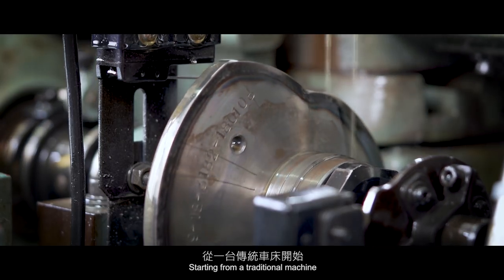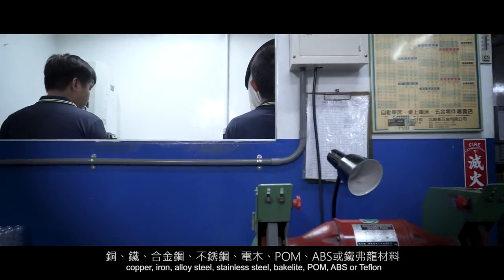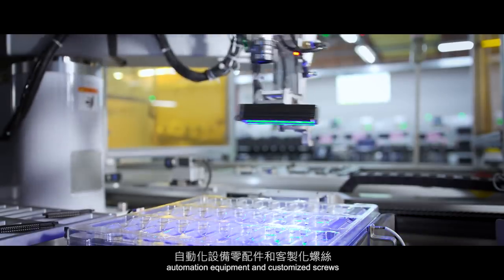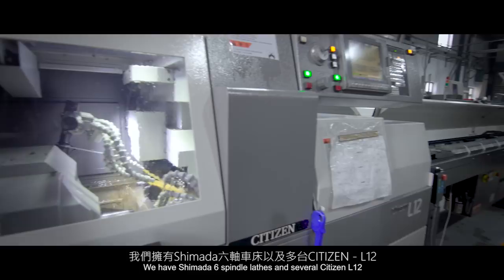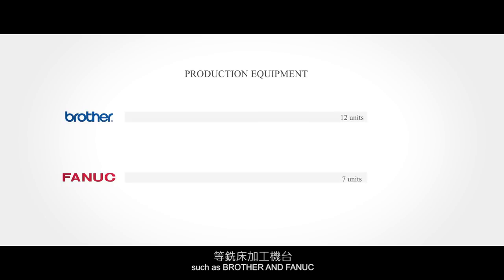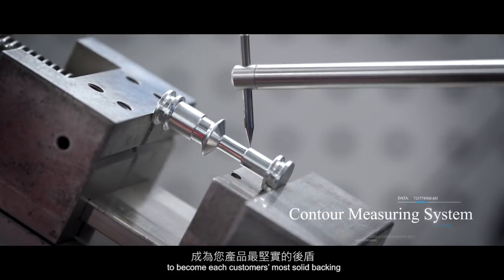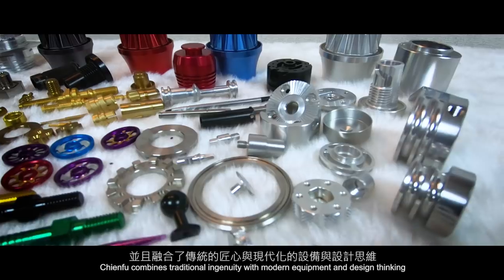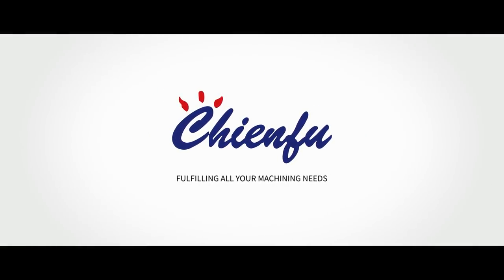千富企業簡介影片 Chienfu-Tec CNC machining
千富公司創立於1979年，目前擁有近百台以上的機器設備，

主要從事生產精密金屬零件車削，追求完美、穩健踏實的深耕臺灣。
從傳統產業的生產發展到結合科技的轉軸應用，有效促使企業提升競爭力，達到永續經營的目的。

千富公司於1999年通過國際品質管理系統ISO9000驗證，並於2007年取得ECCB發證單位，給予IECQ之QC080000的RoHS證書，產品品質與社會責任一直是千富公司的執行方針。

Experts of CNC  lathing for all your precision machining needs
One stop total solution of CNC precision machining for you!
With ISO and QC certificates, sourcing CNC precision machining is easy and time-saving at Chienfu.